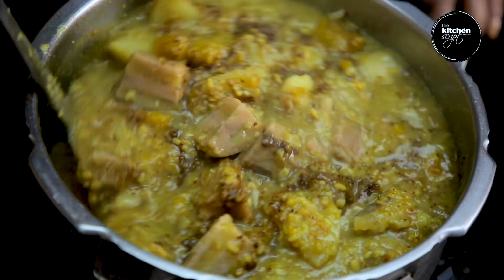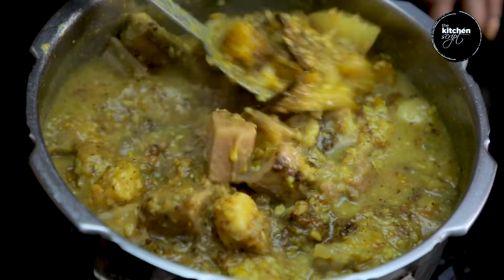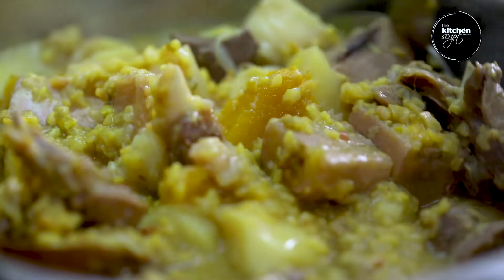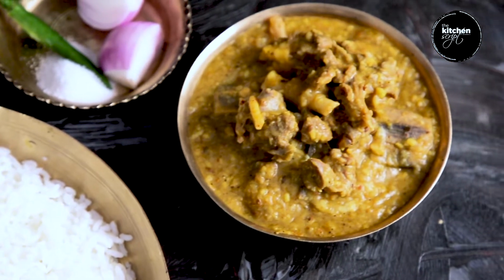ODIA MANGSA DALMA || Heirloom Recipe || ମାଂସ ଡାଲମା || मटन डालमा || MUTTON WITH DAL || Odia Food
MANGSA DALMA, An Heirloom Recipe.
The recipe is very different from any recipe you may have seen till date as you will see. Make this delicious recipe at home and it will be divine!!!

Written Recipe:-

MANGSA DALMA MASALA
peppercorns 2 tsp
cinnamon 2 sticks
red chillies 3-4 nos

OTHER INGREDIENTS
mutton on bone 1/2 kg
yellow moong dal 1cup
raw banana 2 nos
potato 2 nos
pumpkin 100 gms
colocasia 4-5 nos
yam 100gms
ginger 2 inch pc
garlic 12-25 pods
green chillies 2-3 nos
ghee 2 tbsp
bay leaves 2 nos
onions 3 med sized
salt to taste
haldi 1/2 tsp

TADKA/TEMPERING
ghee 2 tbsp
jeera 1tsp
heeng 1/2 tsp
crushed ginger 2 tbsp
red chillies 2-3 nos

TO MAKE MANGSA DALMA MASALA
roast all whole spices except bay leaves
remove and let it cool
grind together into a powder and keep aside

COOKING PROCESS
roast daal till it begins to change colour
remove in a bowl
wash and soak in water
crush ginger, garlic, green chillies together and keep aside
In a pressure cooker, Heat Ghee, add bay leaves and onions
saute till transparent
add the crushed aromatics
saute for 3-4 minutes
add the mutton
add salt and haldi
mix well
add hot water 500 ml
pressure cook for 1-2 whistles
release pressure and open
add the soaked dal and vegetables
mix everything
hot water 200 ml or as needed
pressure cook for 2 whistles
let the pressure open on it own
add the roasted masala 4-5 tbsp
mix gently

TADKA/TEMPERING
Add ghee and let it get hot
Add jeera, heeng and crushed ginger
let the ginger turn golden
Add the red chillies
let it get crisp
pour over dalma

give it a gentle mix
cover and rest for 15 minutes before serving